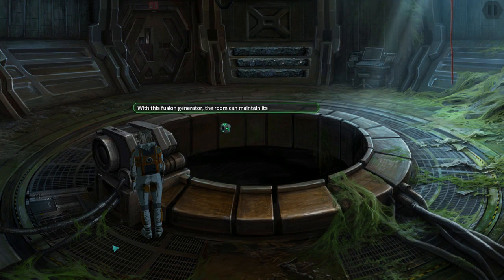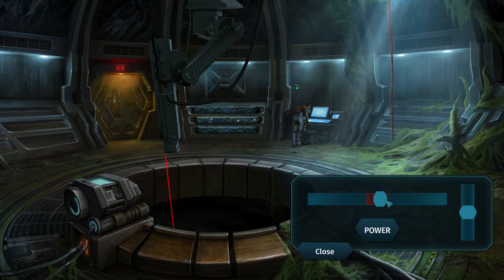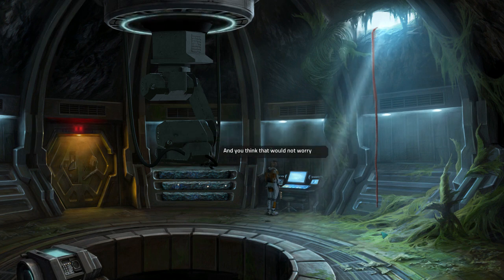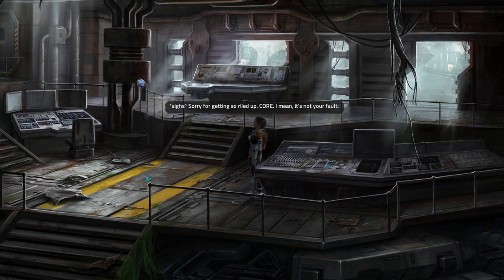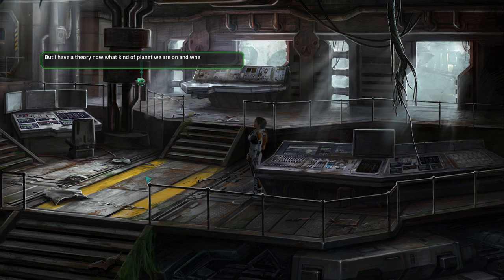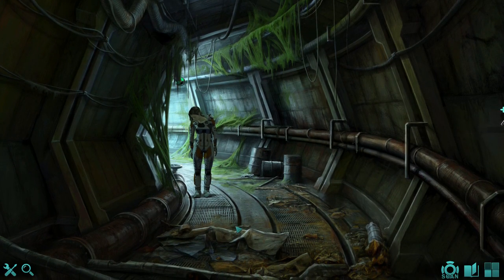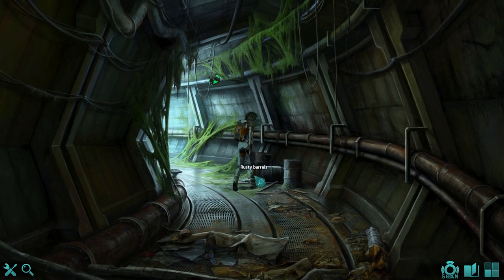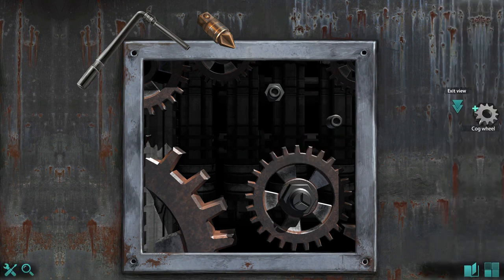5 Mines of Monolith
A mining operation? Random fact: My mother grew up in a town that had a strong iron mining industry. And then my father's grandfather or some other ancestor was involved in operating a quarry.